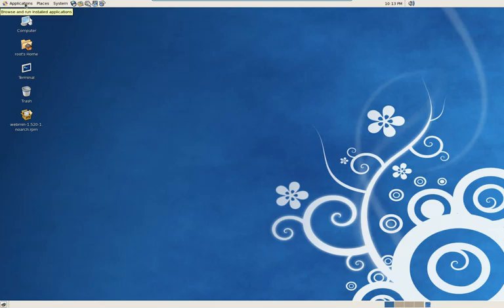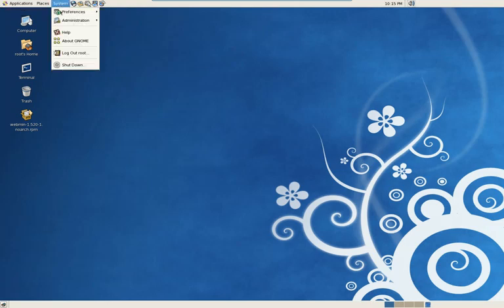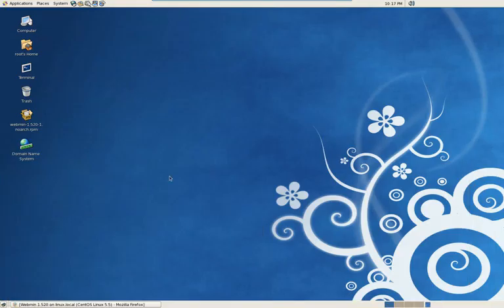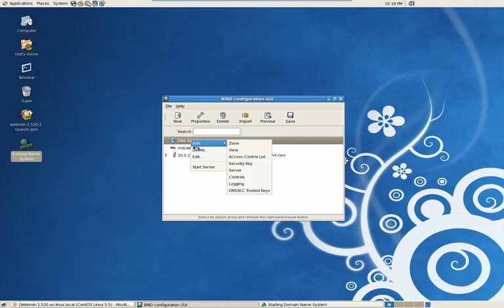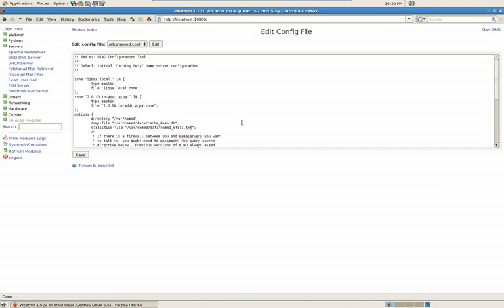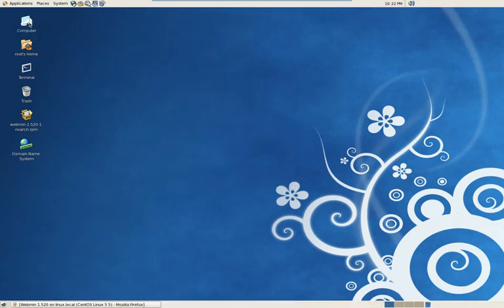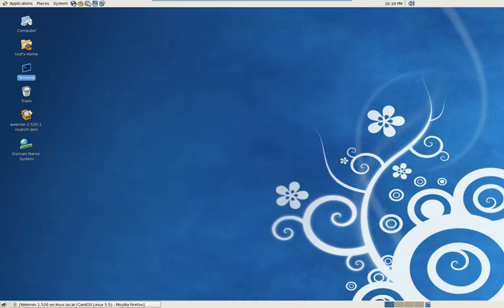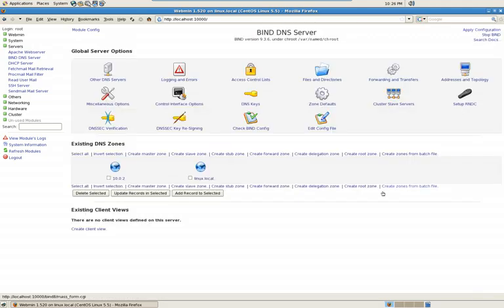rayat chak de